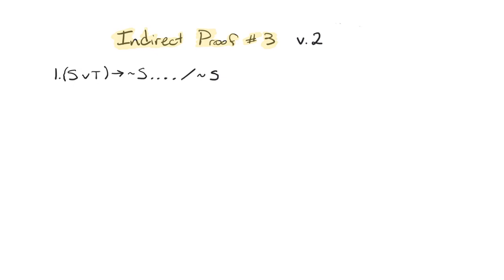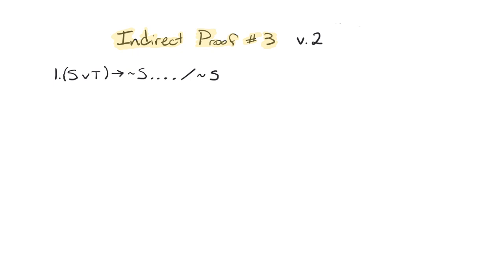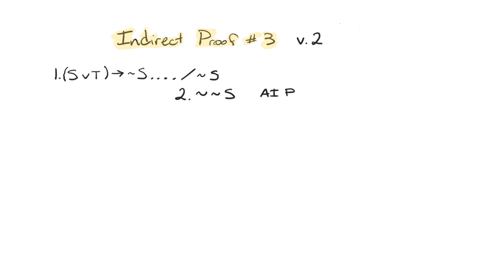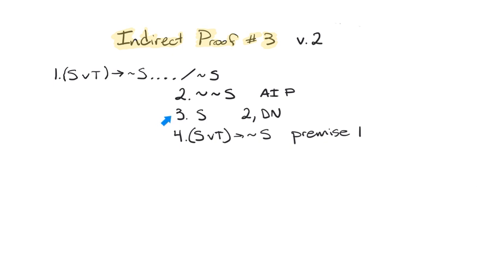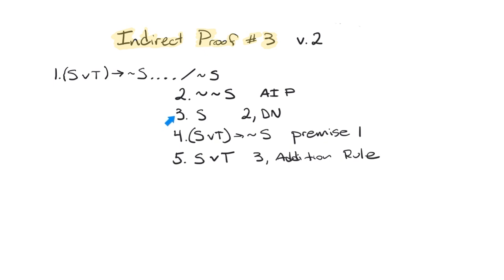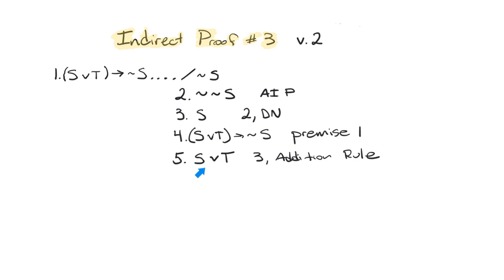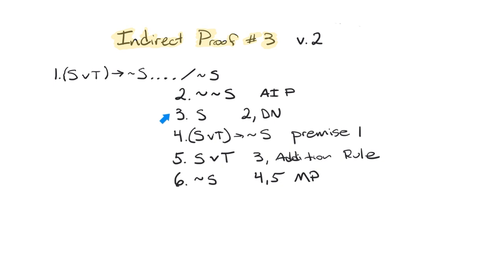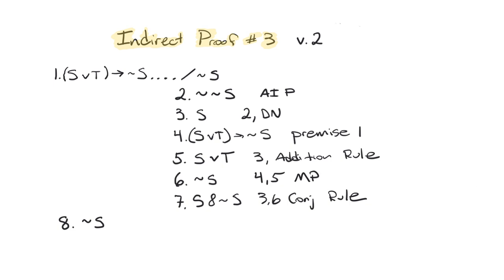Indirect Proof #3 v2